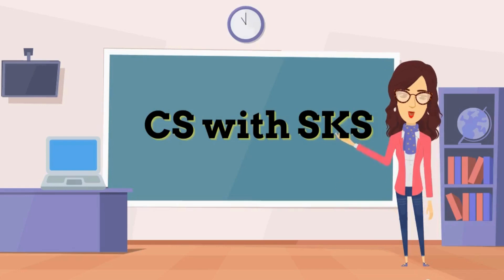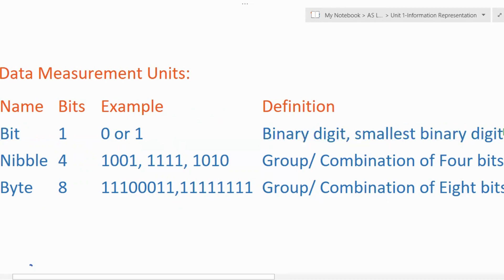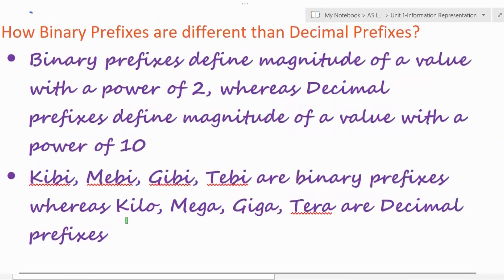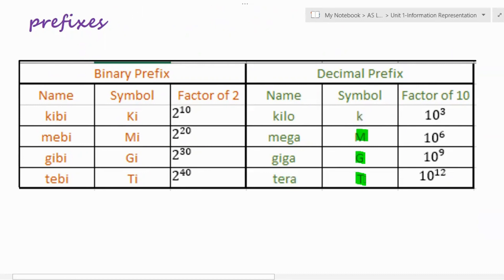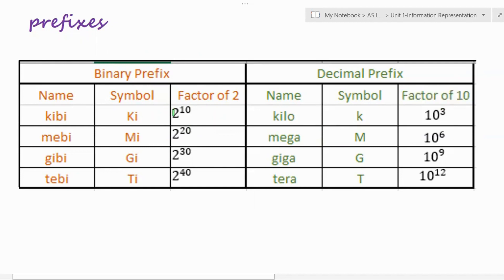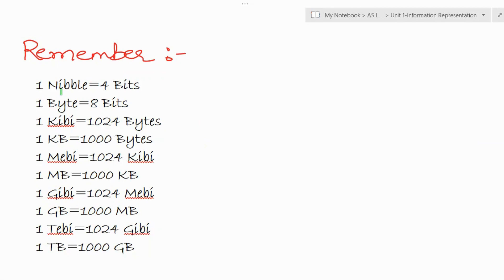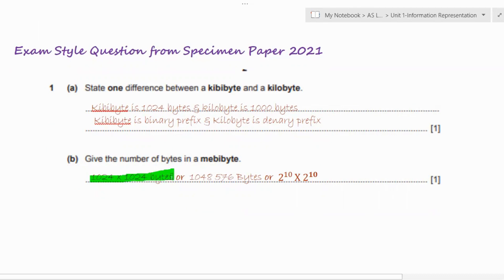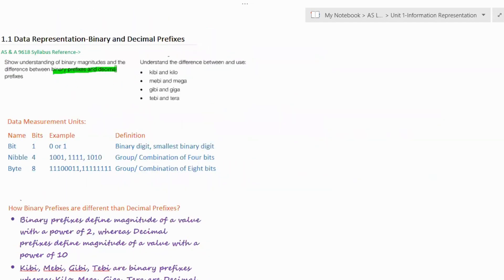Binary and Denary Prefixes-AS and A Computer Science(9618)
Paper 1-Unit 1:Session 1-Binary and Denary Prefixes
AS and A Computer Science(9618)